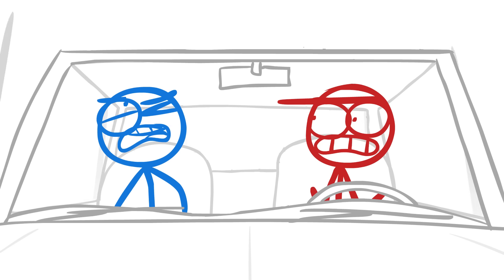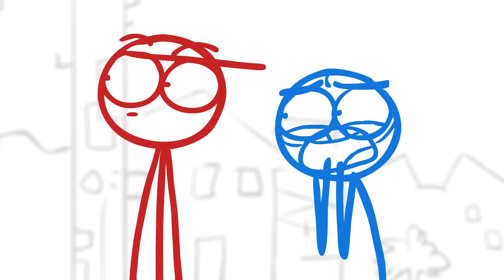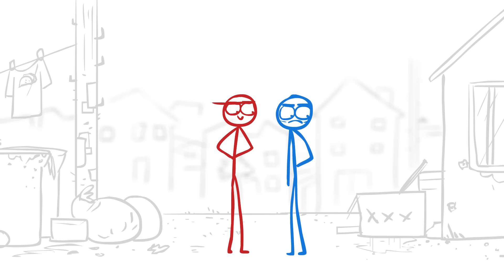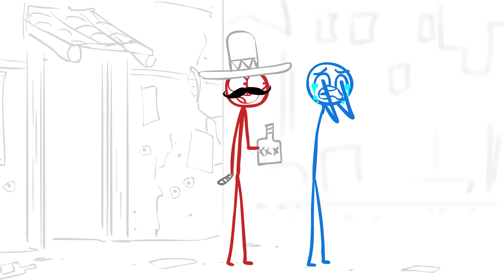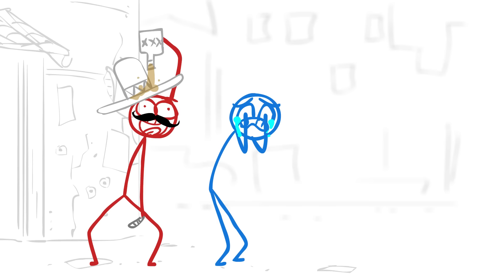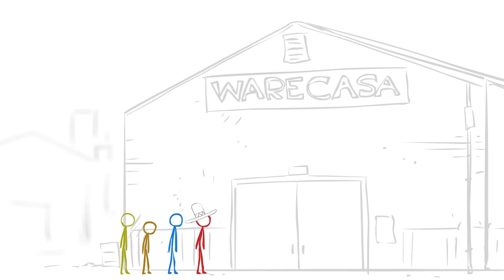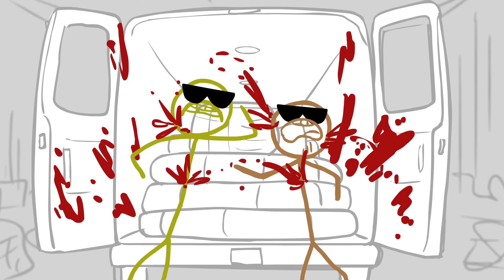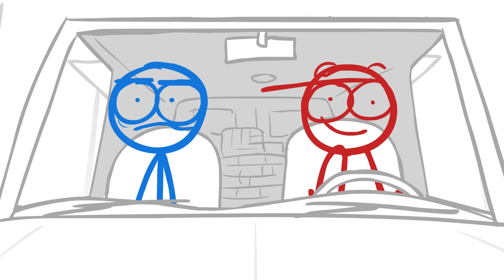Dick Figures - The Red Devil (Ep #36)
Watch an all-new interview with the Dick Figures series creators!

Red and Blue become accidental banditos in the mysterious land of tacos and burritos known as "Mexico."

for exclusive videos and more!